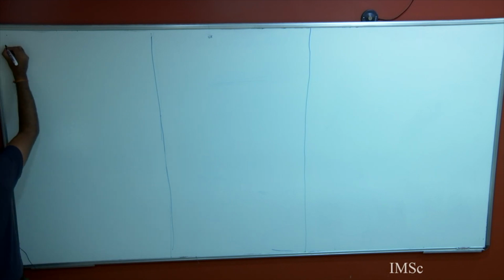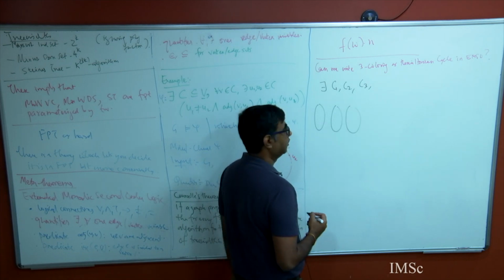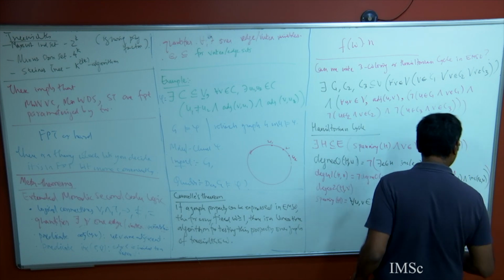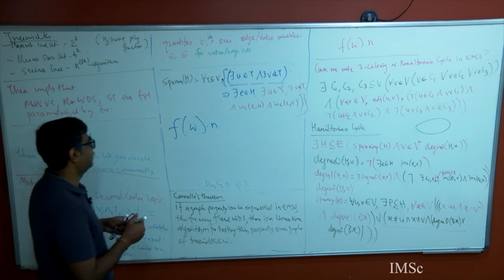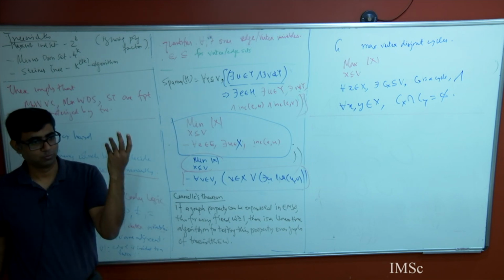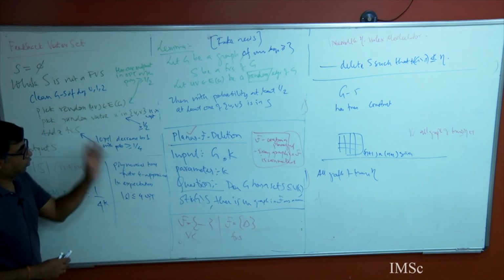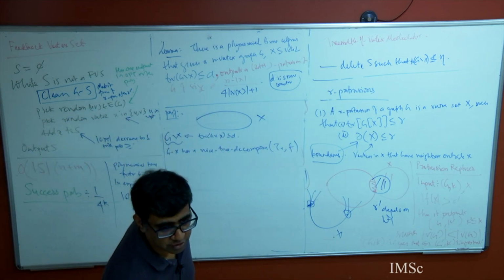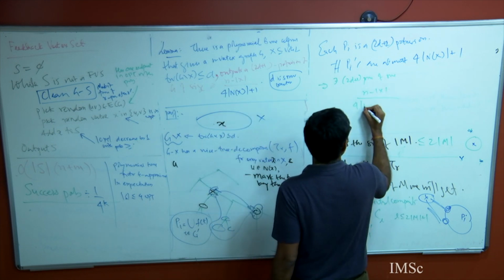Lecture 28: Courcelle's theorem and planar F deletion via Protrusion Decomposition